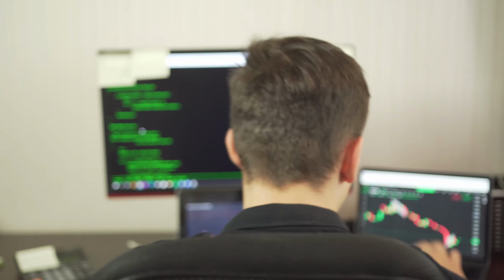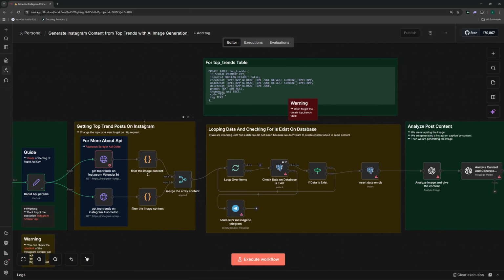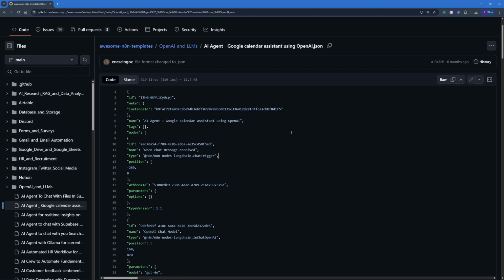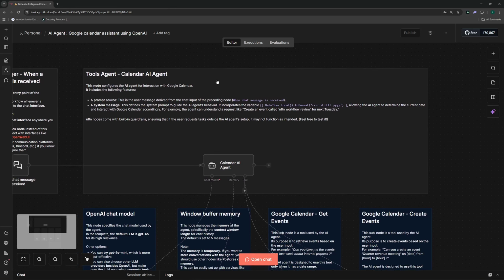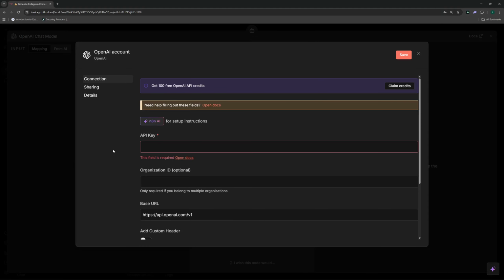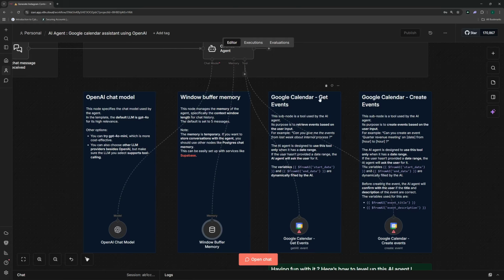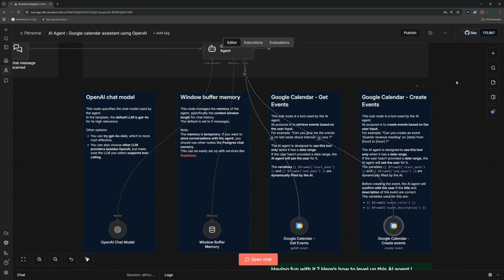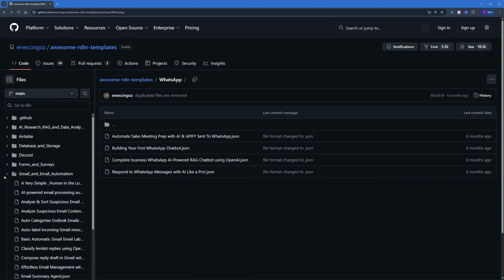FREE 100+ N8N Automation GOLDMINE Templates (Steal These)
In this video, we dive into an awesome open-source GitHub repository packed with powerful n8n automation templates — and explore how you can use them to build real, production-ready workflows in minutes instead of hours.

📽️ Video Timeline:
00:00 – Intro
00:39 – Demo
01:58 – Configuring Template
06:51 – Testing Automation
07:45 – Final Thoughts

Top AI Image & Video & Audio tools we Recommend